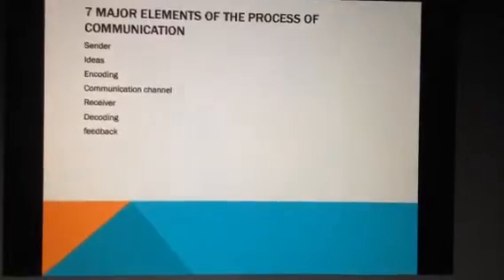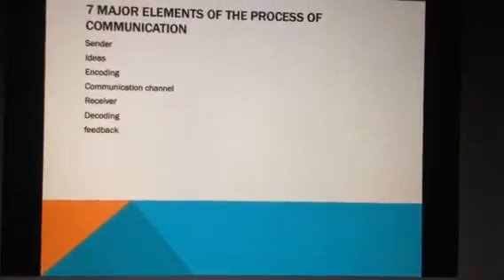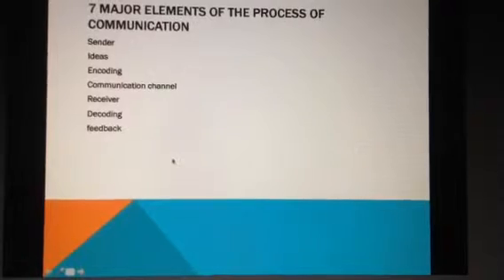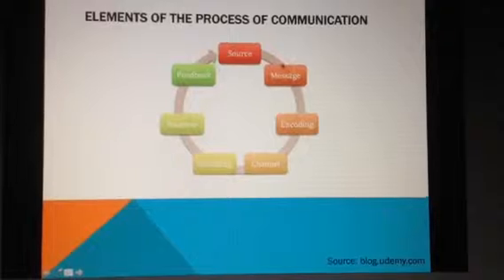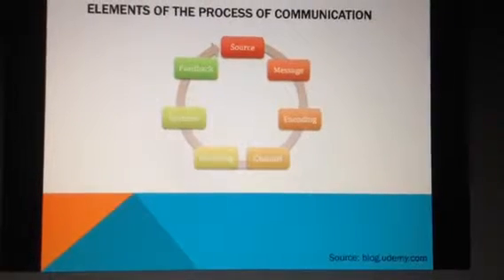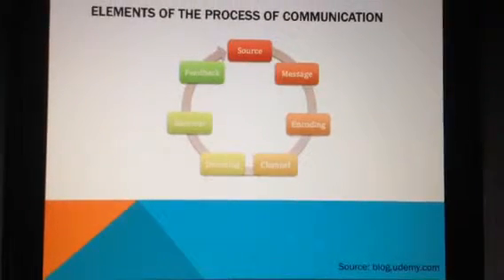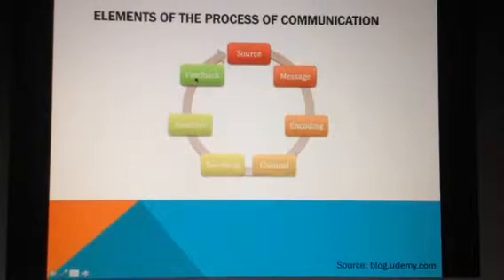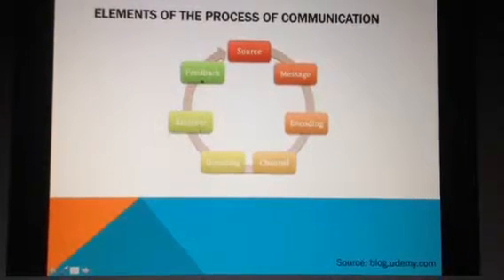Elements of the Process of Communication